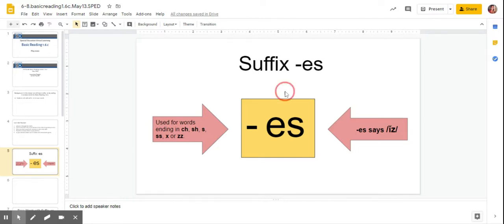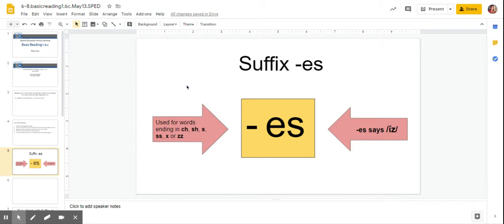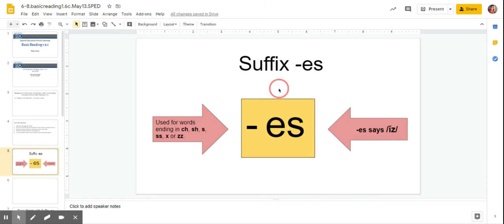Sixth Grade - Eighth Grade Basic Reading - May 13, Slide 5